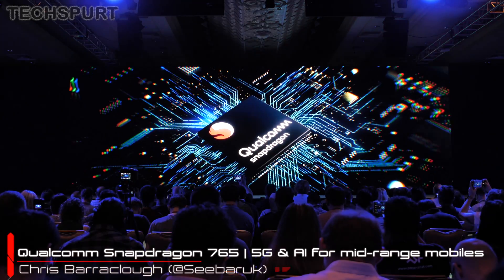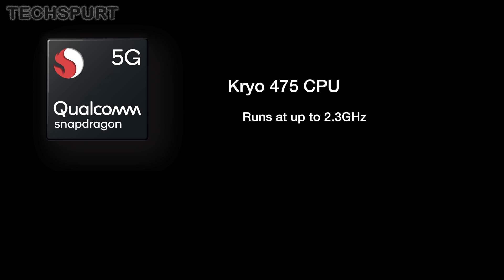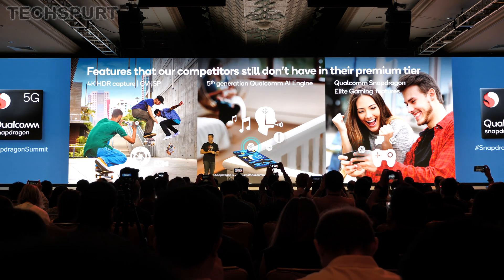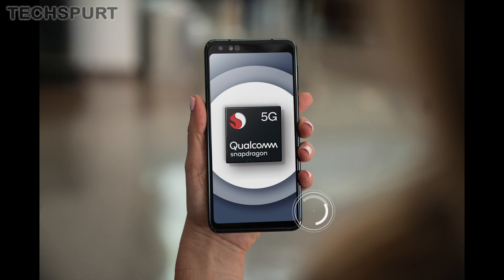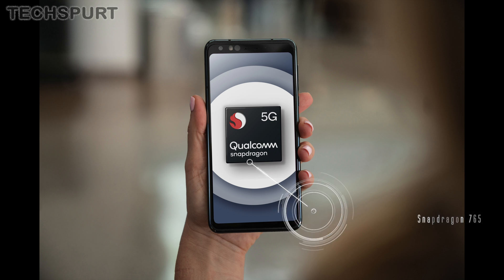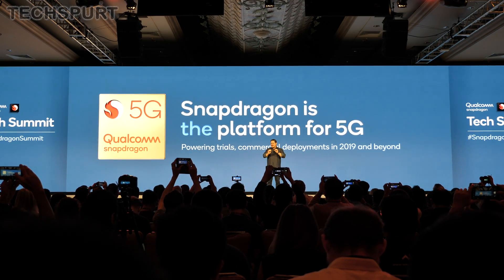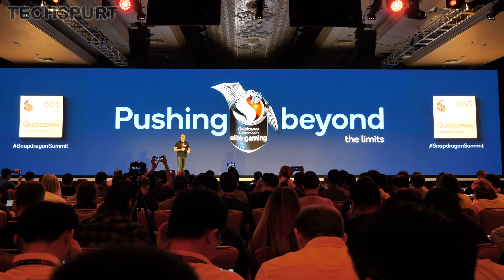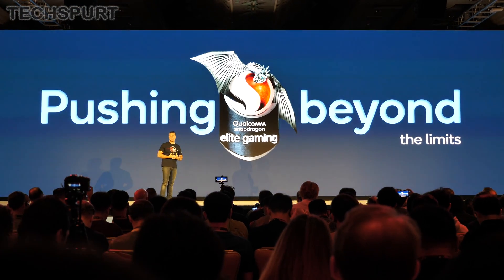Snapdragon 765 & 765G | 5G & AI for mid-range mobiles!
The full skinny on Qualcomm's Snapdragon 765, and also the 765G, the gaming version of this brilliant new mid-range smartphone platform - which includes 5G support and AI features that'll blow away the competition.

Get ready for affordable phones in 2020 that will boast premium features such as 5G connectivity, cameras up to 192MP that can capture 4K HDR video and serious mobile game smarts. Let's review the specs and finer details for the SD765 chipsets, which Qualcomm launched here at the Snapdragon summit.

You get the speedy new Kryo 475 CPU, running at up to 2.3GHz, as well as the Adreno 620 GPU, serving up a 20% performance increase over the older SD 730. On top of that, the Snapdragon 765G offers a further boost to the graphical abilities, perfect for gaming on the go.

Mid-range smartphones next year should boast some serious camera smarts. You can expect some great photo and video chops, with the likes of Nokia and Motorola already announcing new handsets supporting Qualcomm's tech.